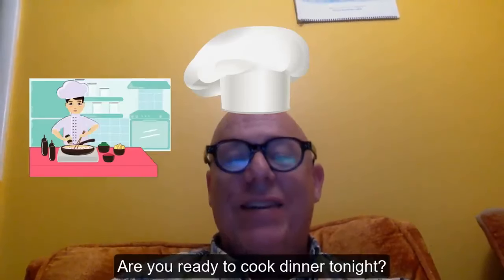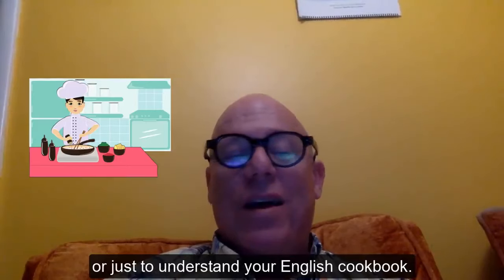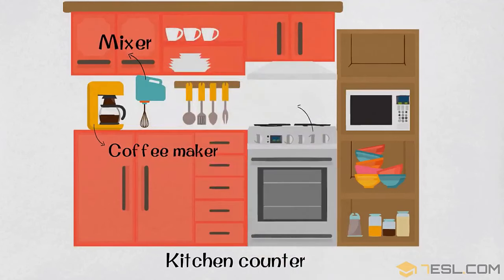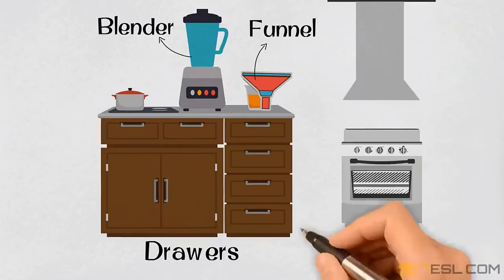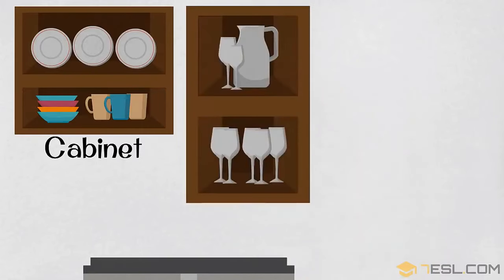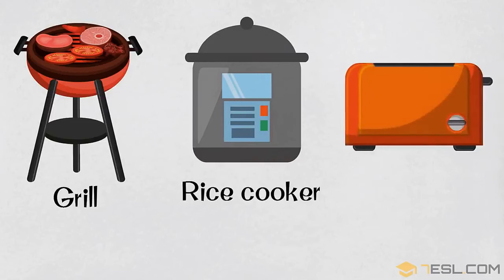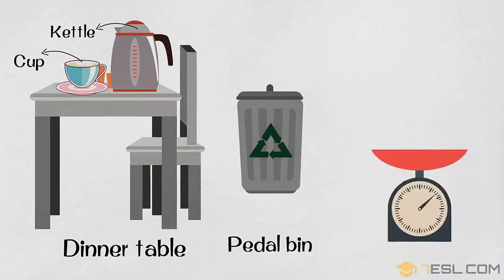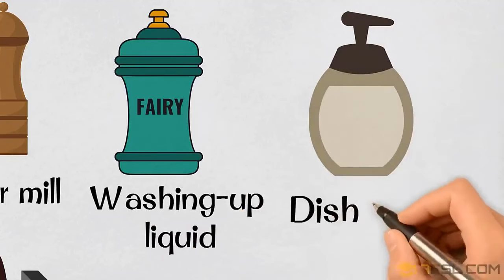Kitchen Appliances Vocabulary in English | Common Things You Might Find in the Kitchen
Hello! Are you ready to cook dinner tonight? Not if you have to stop and look up the names of basic kitchen appliances in your cookbook! In this video, we’re going to learn names of parts of the kitchen and devices you might find in the kitchen. After you watch, you’ll be ready to set up the kitchen in your new apartment in an English-speaking country—or just to understand your English cookbook.